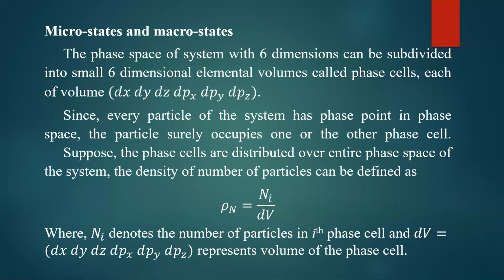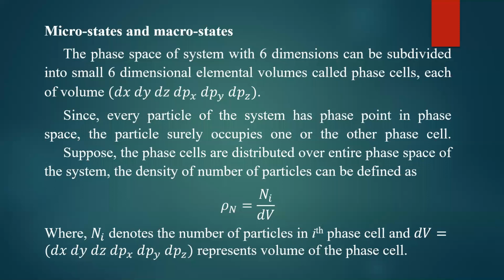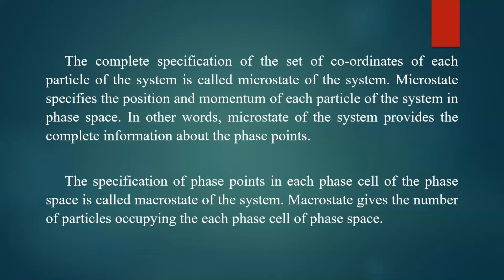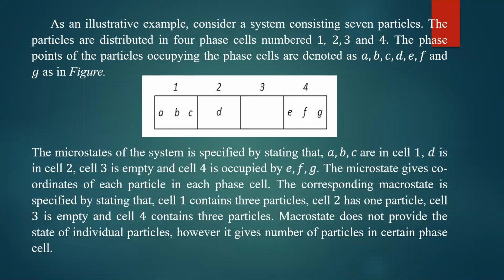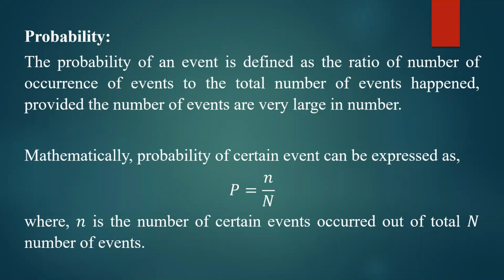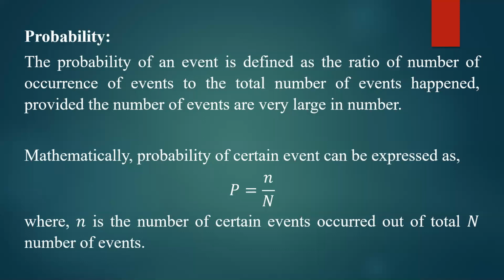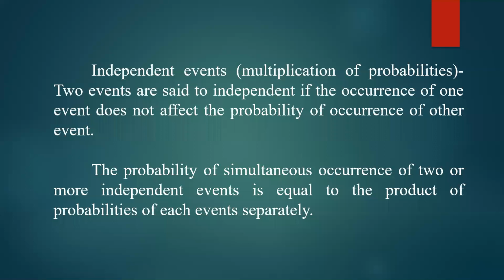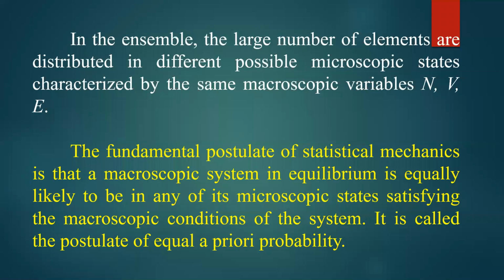Microstates and Macrostate | Statistical Mechanics| B.Sc. II PCM 3 Class III